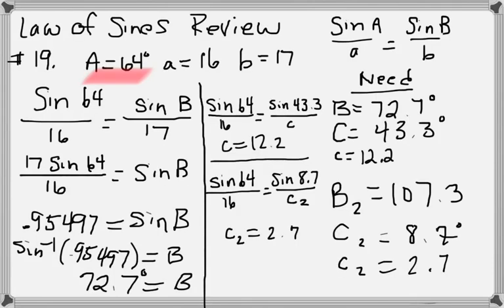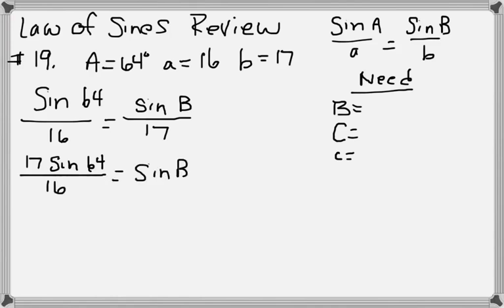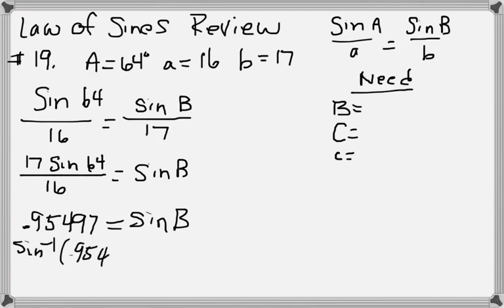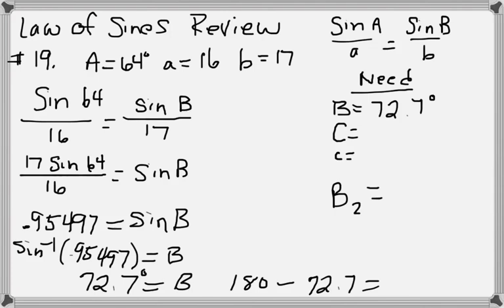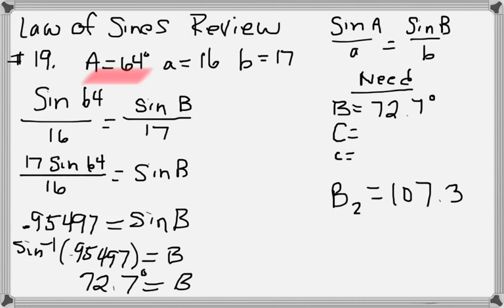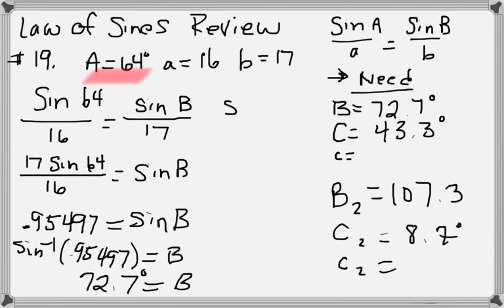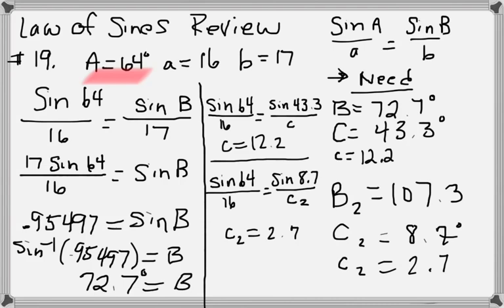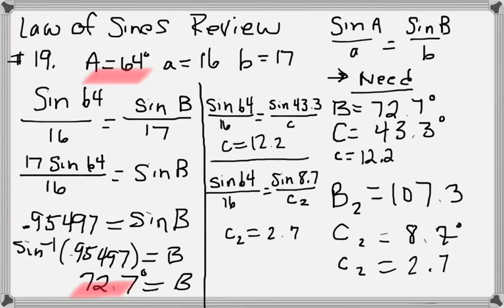ambiguous case example